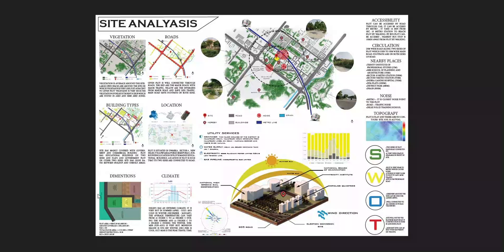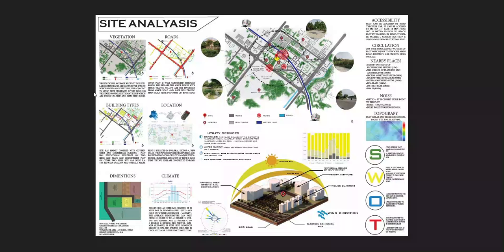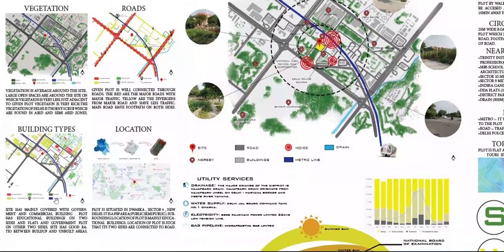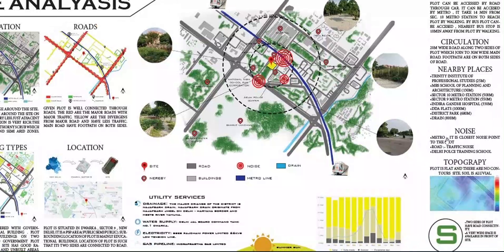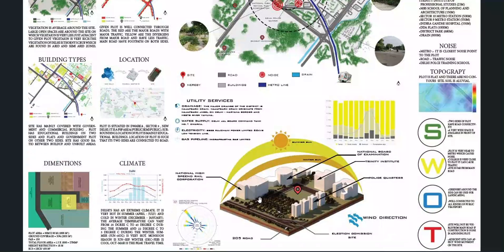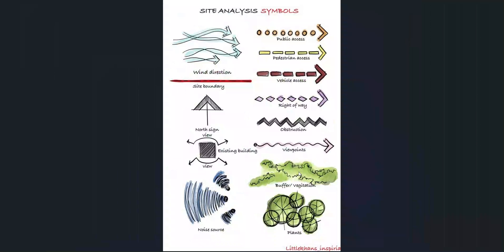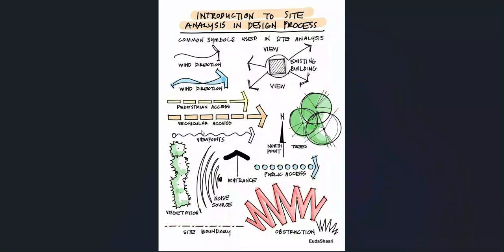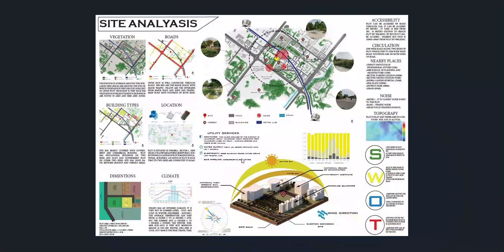Site Analysis Part 1 What is a Site Analysis Intro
Introduction: What is a Site Analysis for Architecture Design